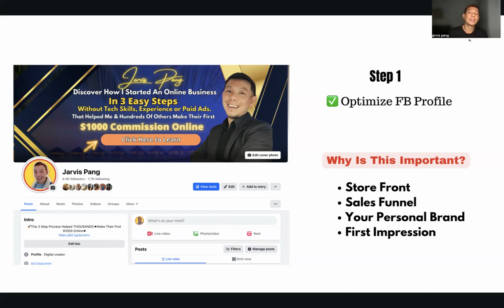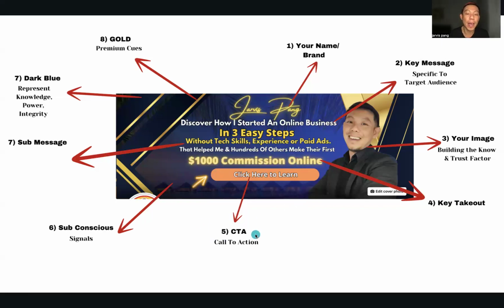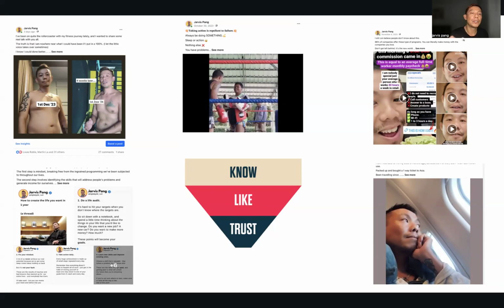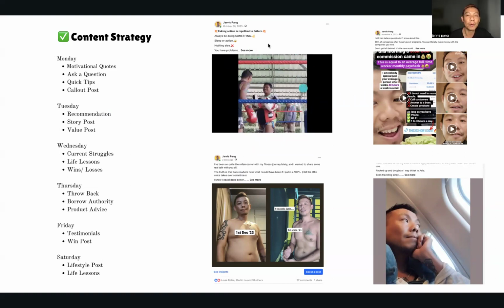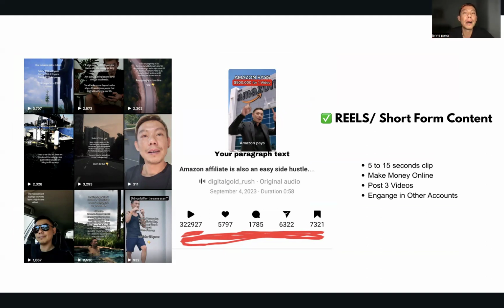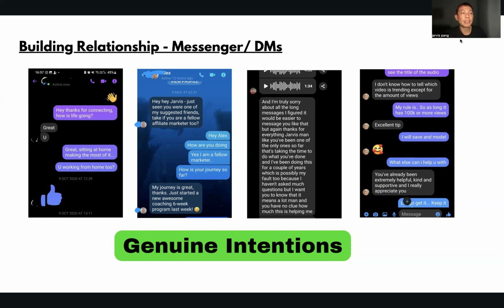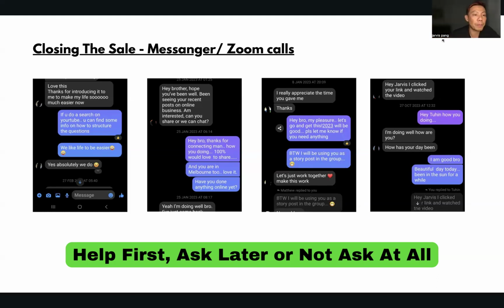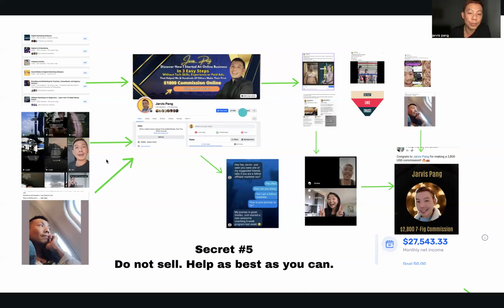High Ticket Affiliate With Free Traffic In-Depth Strategy (Video 6/7) -FREE TRAINING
𝗦𝗲𝗰𝗿𝗲𝘁 #𝟱 + 𝐈𝐧-𝐃𝐞𝐩𝐭𝐡 𝟯 𝗦𝘁𝗲𝗽 𝗕𝗹𝘂𝗲p𝗿𝗶𝗻𝘁
The exact 3 step blueprint that I executed & repeated to make the consistent High Ticket Commissions.

My STEP BY STEP training showing you exactly how to start High Ticket Affiliate Marketing from the beginning as a complete beginner. 𝗜 𝗚𝗼 𝗜𝗻𝘁𝗼 𝗘𝘅𝘁𝗿𝗲𝗺𝗲 𝗗𝗲𝘁𝗮𝗶𝗹𝘀 𝗢𝗻: 👉🏼 The Core Components You Must Know & Understand In Affiliate Marketing 👉🏼 The 6 Secrets I Learned That You Can Avoid From Years Of Trial & Error That Prevented Me From Succeeding Much Sooner 👉🏼 My Exact 3 Step Blueprint That Helped Me Go From $0 to $5k in 30 Days As A Complete Beginner With 0 Following & While Working My Retail Job.

Looking for a Free Affiliate Marketing Course? I decided to create this free affiliate marketing course to help beginners get started with affiliate marketing. Over the next 7 videos, you will see how I was able to go from $0 to $6k in 50 days as a complete beginner!

Join Over 1,800 People In My Facebook Community - For More Free Live Training On How I Made $20,000 In Under 60 Days!

 Want me to Personally help guide you to achieve Financial & Time Freedom with my number 1 program? - Exclusive bonuses include group coaching,

Have you been looking for an in-depth free affiliate marketing course for beginners? I created this 7 part free affiliate marketing course that teaches you my exact strategy that made me go from $0 to $5k in 30 days as a complete beginner.

This is my exact high ticket affiliate marketing strategy using with traffic and more specifically using a simple facebook profile!